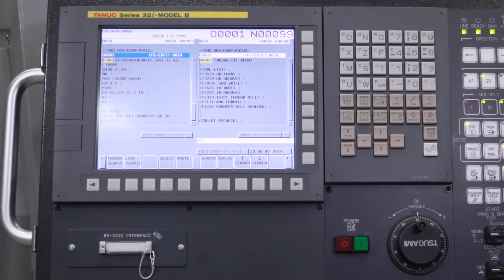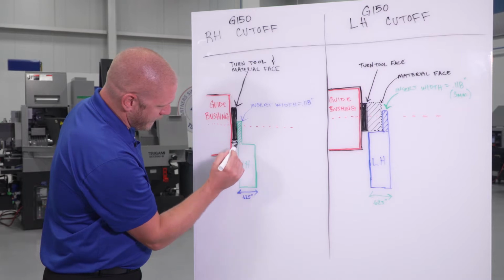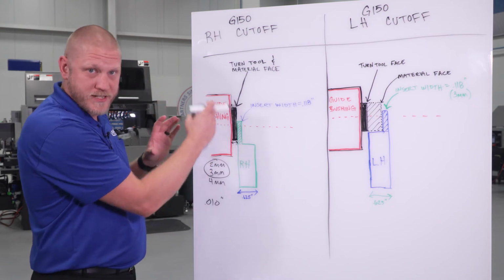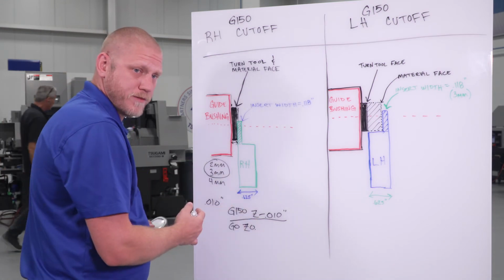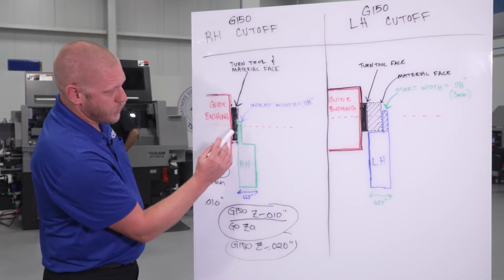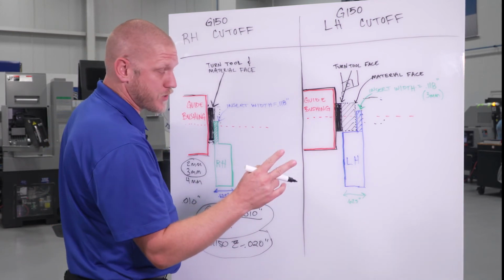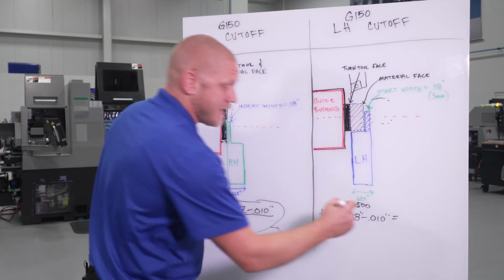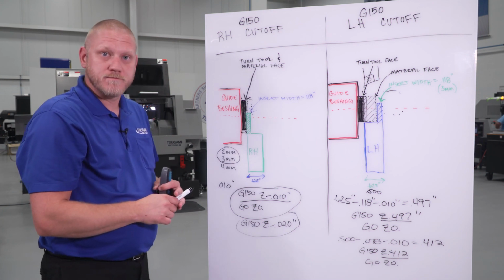How to Use the G150 Code in your Tsugami Part Programs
Tsugami Product Manager, Derek Briggs, explains the G150 code in your Tsugami part programs, what the code does, and why it is so important.